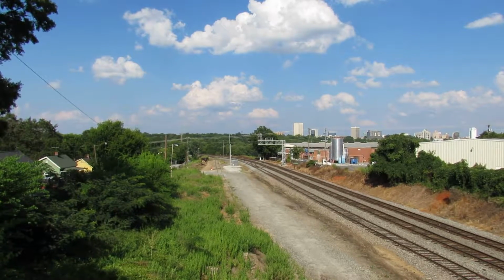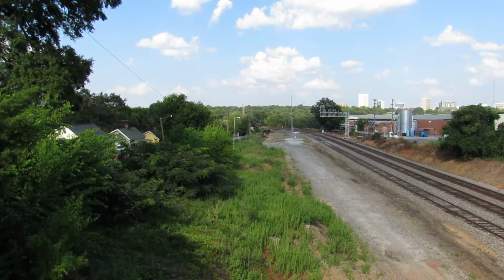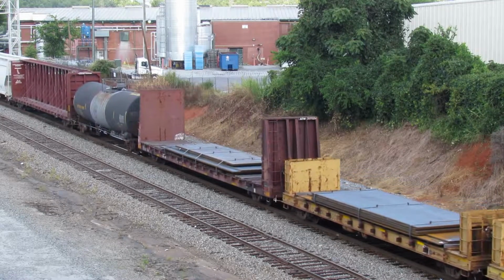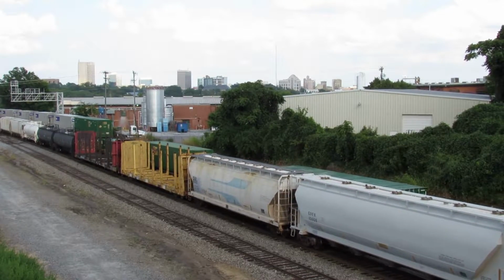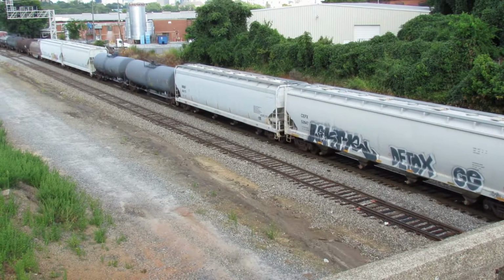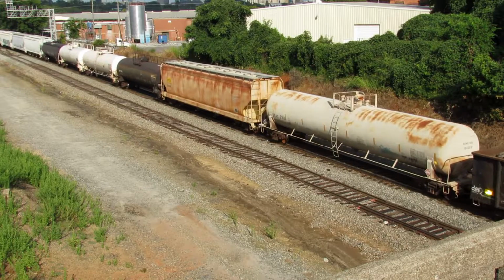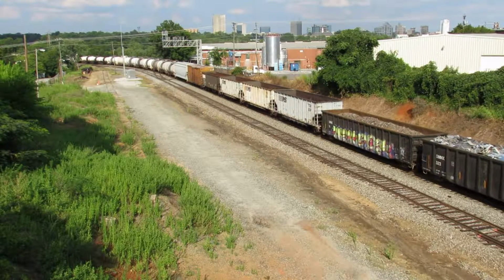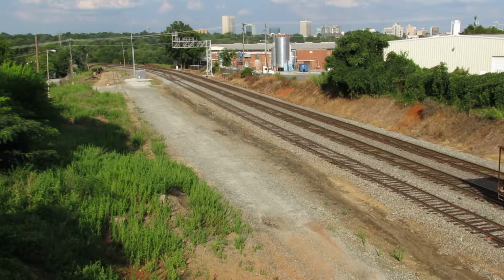Norfolk Souther trains 153 and 213 departing Greenville, SC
Correcting what I said in the video FOUR engines for power and the old Geep dead in tow, Also I suspect that the high and wide load might just be the plate sheet metal strapped down on those first few flat cars at the head end of 153.